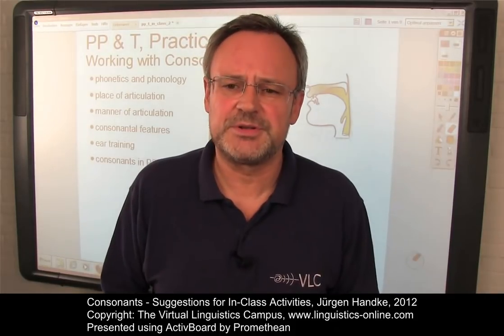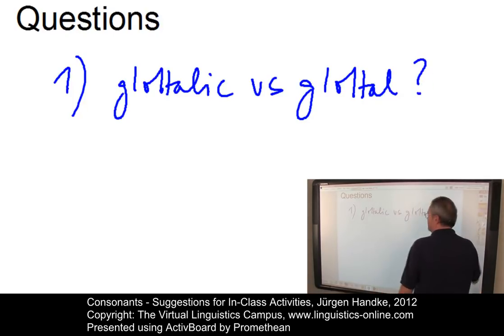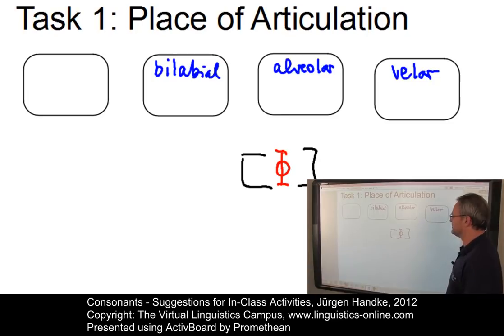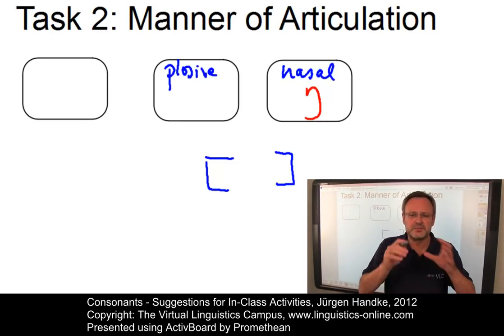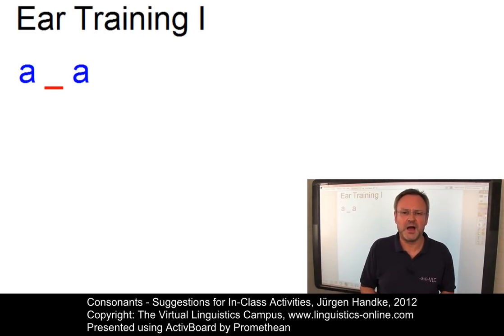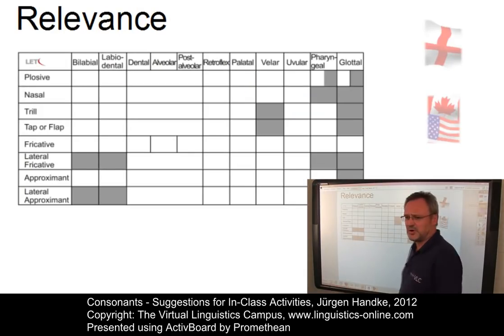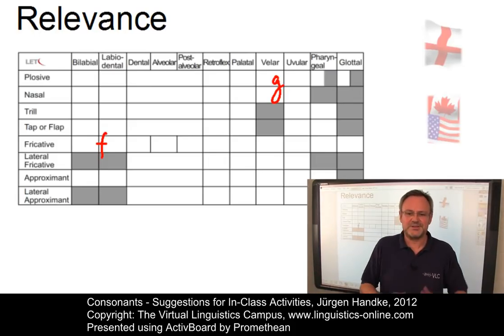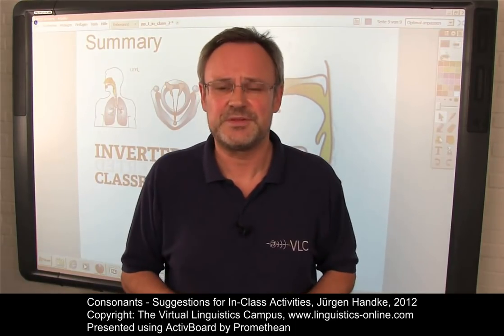Consonants - Suggestions for In-Class Activities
The VLC suggestions for in-class activities are based on two pre-requisites:

a) The recommendations for the organization of in-class meetings require the use of the "Inverted Classroom" model, that is, students should have worked through the respective content prior to the in-class meeting. Thus, the in-class meeting is not instructional but purely practical.

b) The digital content is a combination of video, multimedia and print. Thus, for each recommendation there is at least one E-Lecture. In this case it is: Phonetics - Basic Segments of Speech (Consonants),